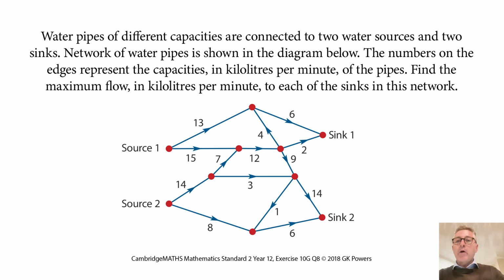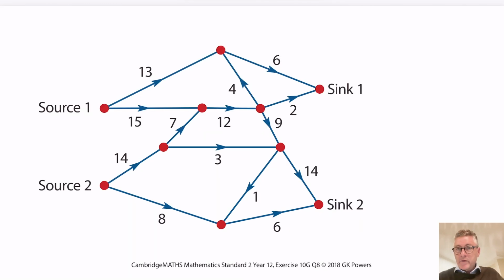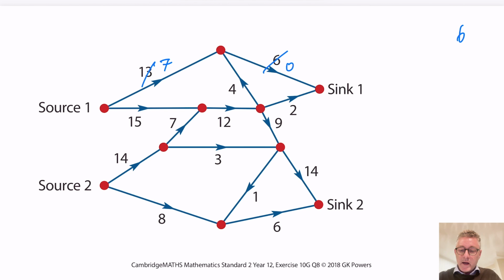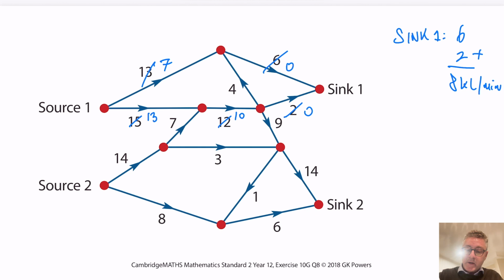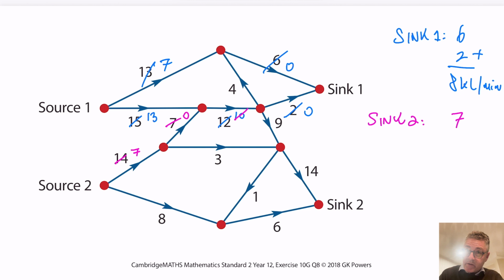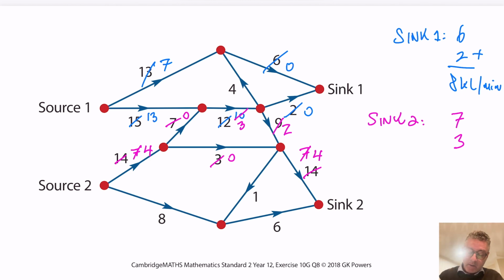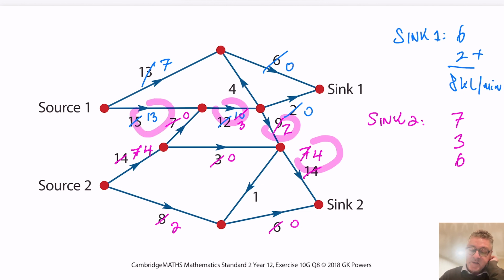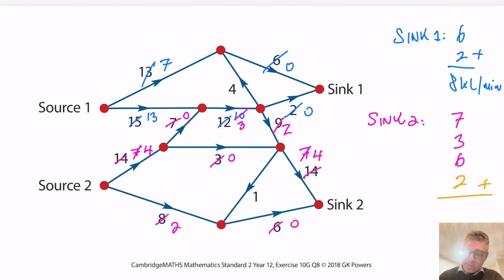Flow to 2 sinks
A network flow problem for Mathematics Standard 2.